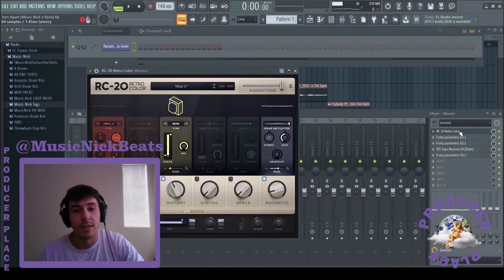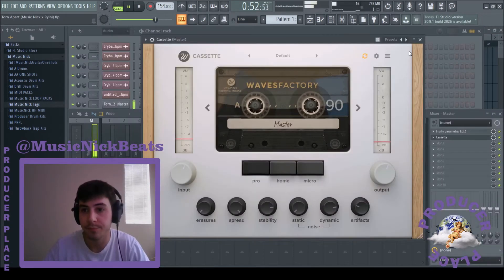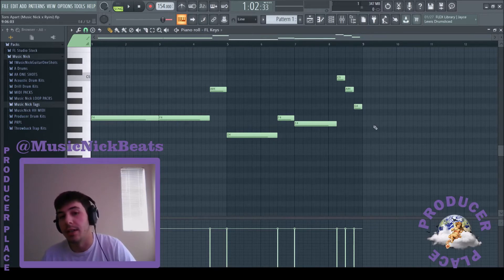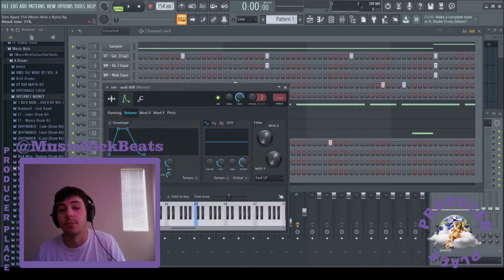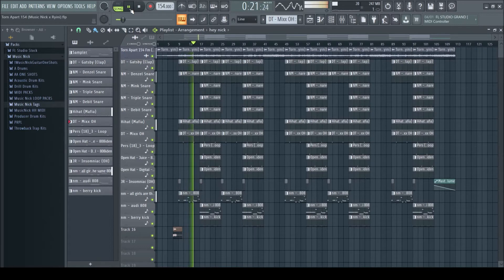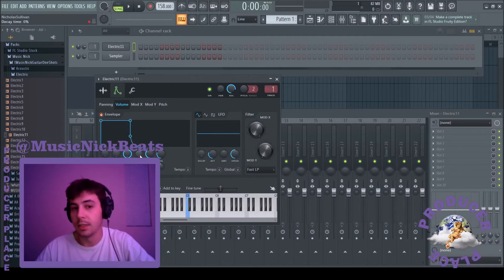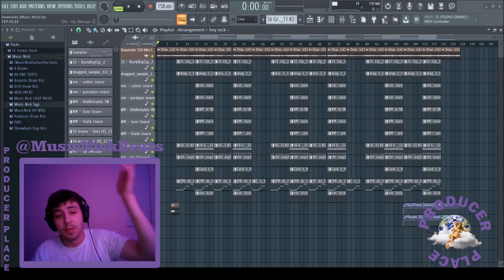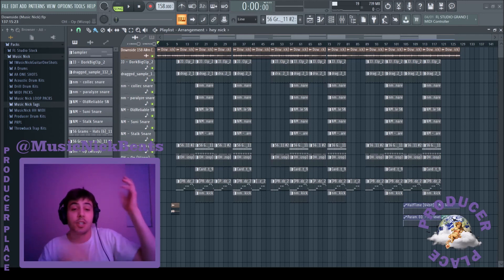MAKING EMOTIONAL GUITAR BEATS IN FL STUDIO | How to Make the BEST Guitar Beats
REAL GUITAR VS ONE SHOTS! | How to Make the BEST Guitar Beats

MUSICNICKBEATS.com